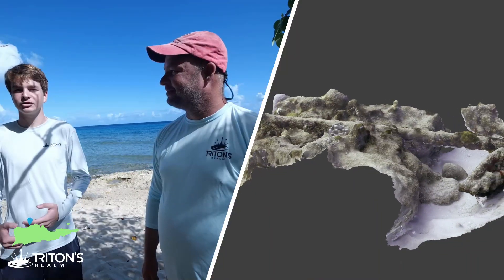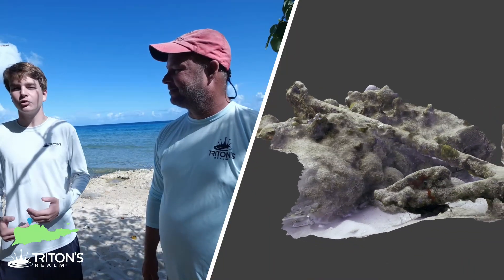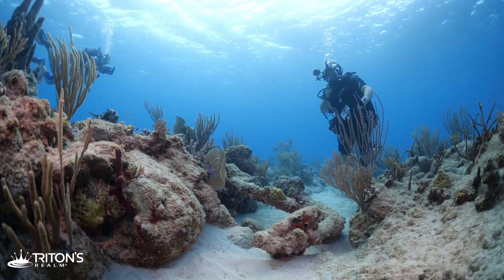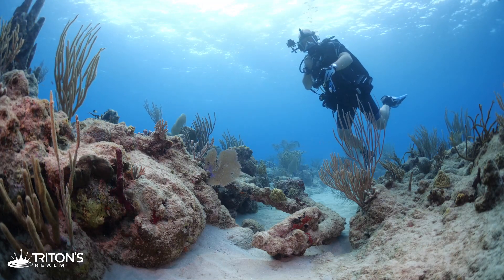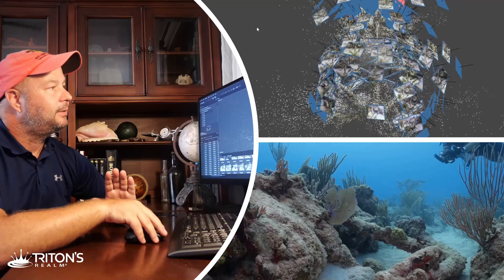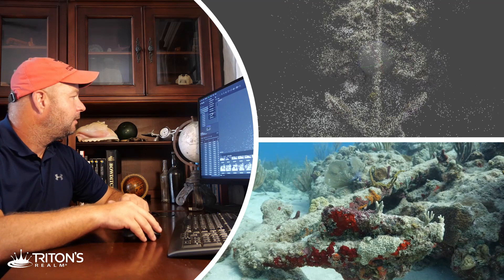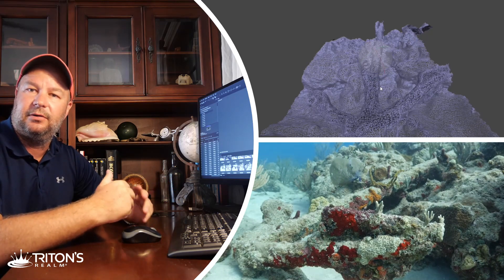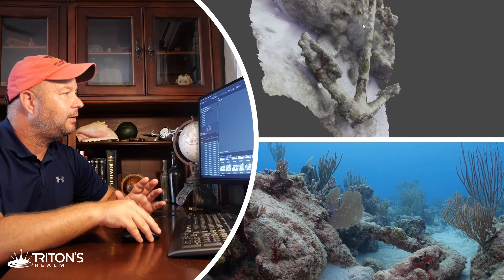Scuba Diving Historic Anchors and Creating a 3D Computer Model (Underwater Archaeology)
Scuba diving and searching for a historic treasure such as old maritime anchors is exhilarating. Anchors have been around ever since there were boats, but the underwater archaeology record on these lost treasures is not as complete as it could be. Join us as we scuba dive Cane Bay on the north shore of St. Croix in the US Virgin Islands and work to add more publicly available data about these maritime artifacts. During our dive, we’ll take numerous measurements and take hundreds of photographs and later use photogrammetry to create a 3D computer model of an anchor that dates back to the 17th - 19th centuries.

If you enjoyed the video, please let us know by LIKING IT! It helps the YouTube algorithm to understand us better.

Contents:
0:00 Intro
0:38 Cane Bay historic anchor overview
1:31 Found our first anchor
2:12 Underwater setup
2:22 Diving on a historic anchor.
3:32 Measuring the anchor.
4:12 Grabbing photos for the 3D model.
5:08 Next steps.
5:35 Creating the 3D model.
8:13 What we do with the data.
9:16 Always learning.
9:44 Final 3D Model

Our Gear
Dive gear:
Aqualung Dimension BCD
Apeks XTX 200 Regulator
Apeks XTX 50 Octopus Regulator